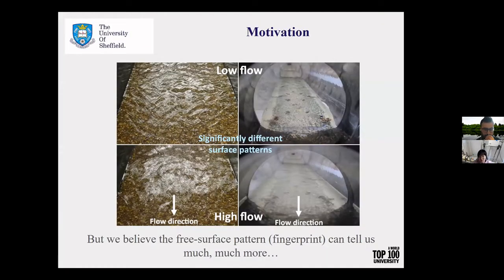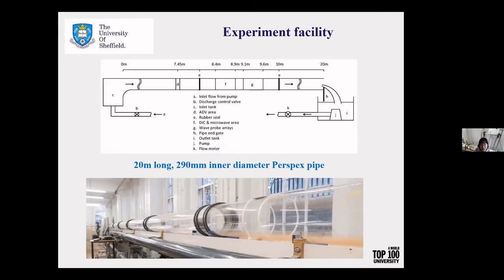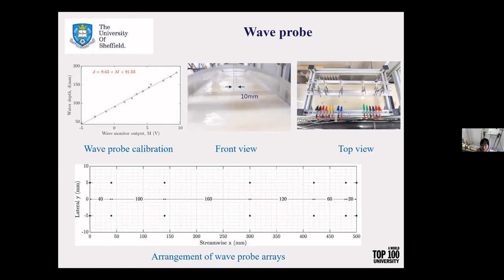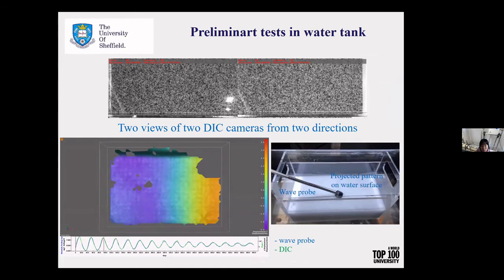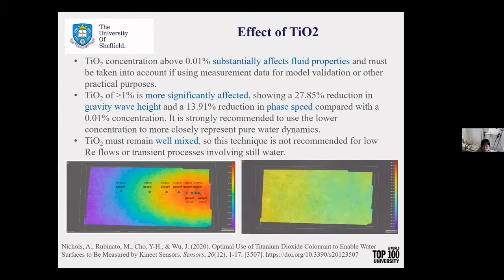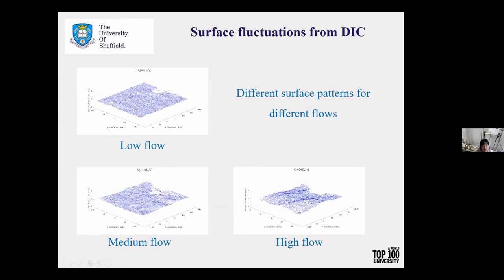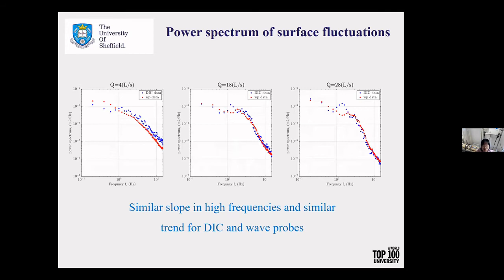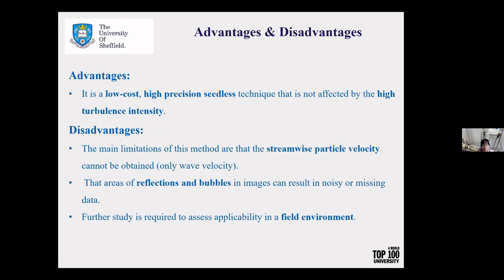J. Wu (Uni of Sheffield): Optical measurement of 3D surface fluctuation in partially filled pipe.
The present study addresses the non-contact optical measurement of moving free surface shape and deformation in a partially filled circular pipe. A Digital 3D Image Correlation (DIC) system (Q-400, Dantec Dynamics) is used for this study, to measure water surfaces in a partially filled pipe flow. The water is first dyed white using TiO2 power to reduce the transparency and reflections of water. The effect of different concentrations of TiO2 on the hydrodynamics of water in gravity wave and turbulence wave has been investigated. The opaque water surface is viewed by two high resolution digital cameras above the surface from two directions. A stochastic pattern is projected on the surface by a HD projector in a seedless way. The 3D fluctuation of the water surface is then obtained via a DIC algorithm.

With the surface fluctuation data, frequency-wavenumber spectra and spatial correlation function in both streamwise and lateral direction can be obtained. In addition, the surface velocity can be obtained by calculating the correlation between different points in the DIC area and the vertical velocity can be derived from the time derivative of surface displacement. To validate the DIC data, 7 non-equally spaced wave probes are placed downstream the DIC measurement area. The time series, power spectrum, streamwise space
correlation function and water surface elevation probability density function from DIC and wave probes are compared. Finally, the properties of the water surface measured for different uniform flow conditions are compared to explore the potential of characterising flows based on their free surface behaviour. The advantage of the DIC method is that it is a low-cost, high precision seedless technique that is not affected by the high turbulence
intensity. The main limitations of this method are that the streamwise particle velocity cannot be obtained (only wave velocity) and that areas of reflections and bubbles in images can result in noisy or missing data. Further study is required to assess applicability in a field environment.